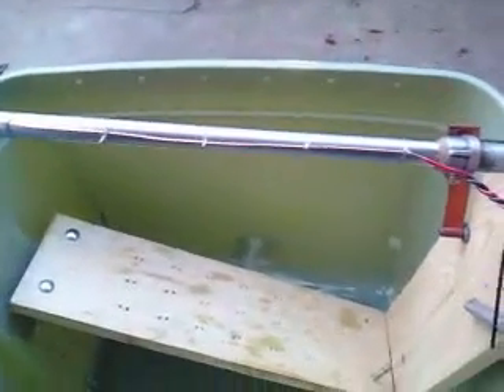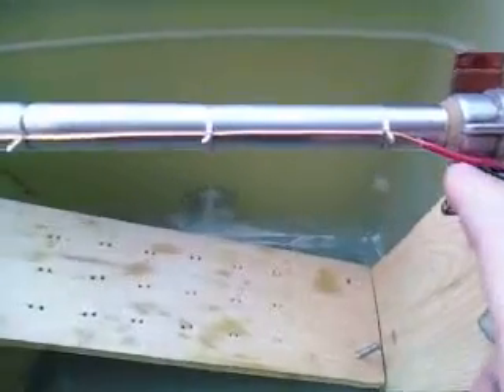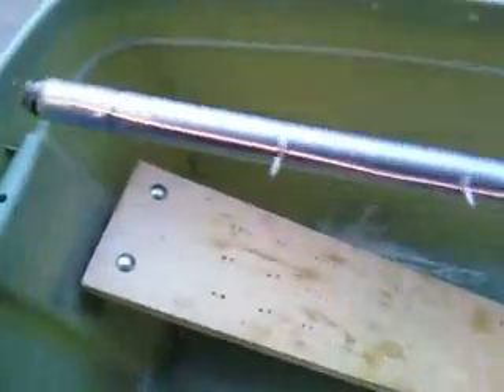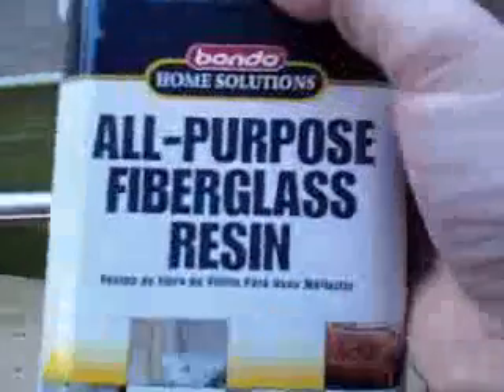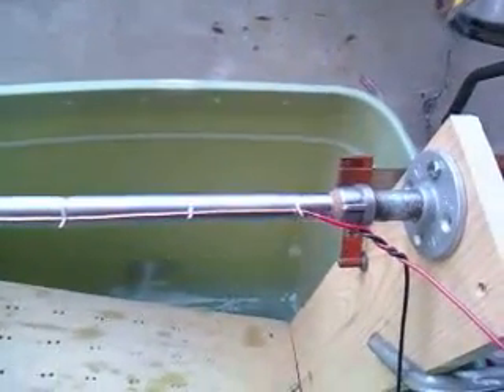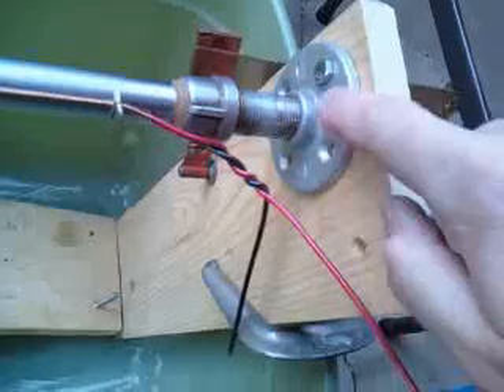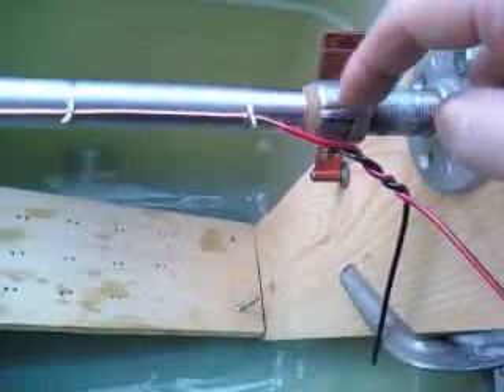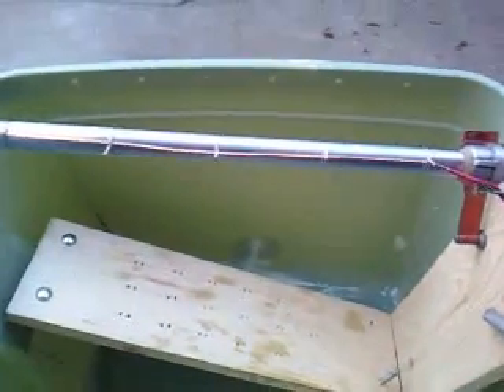HHO Tube cell wrapped in fiberglass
HHO Tube cell wrapped in fiberglass. this is one of 10 of our 14 inch tube cells we are using inside our SS 5 gallon soda keg HHO / PLASMA cell. the 3/4 inch outer tubes make electricial connection via a #12 solid core copper wire that is clamped onto the tube via a # .041 SS safety wire. then the cell is covered with fiberglass.

thanks again
Captain Willy